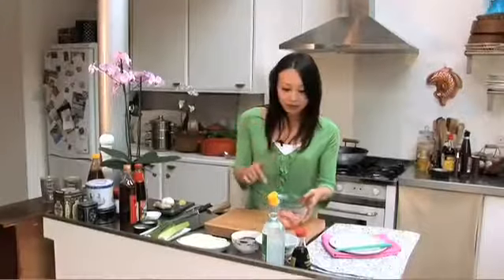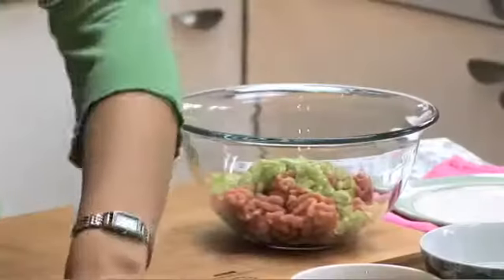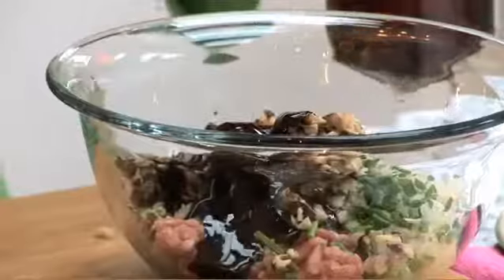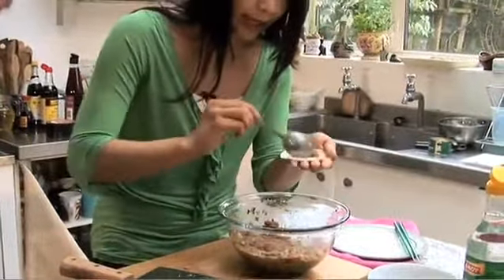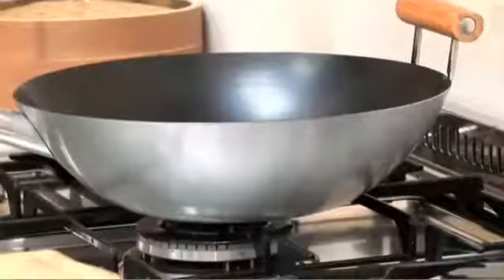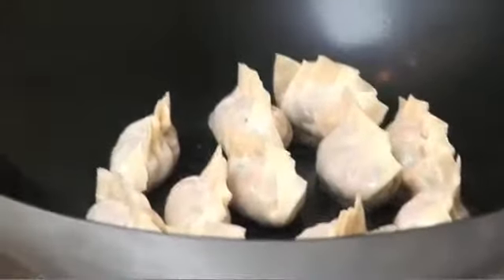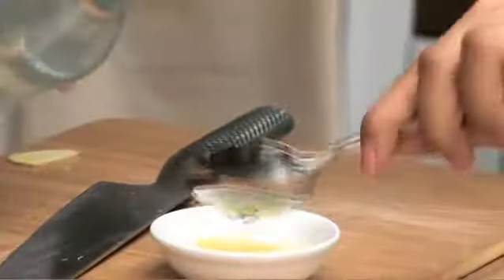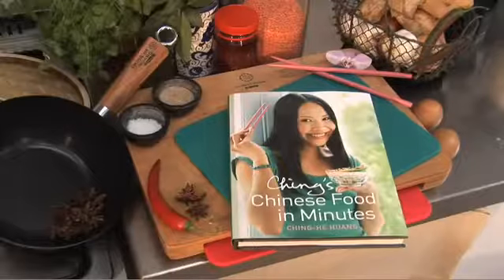CHING HE HUANG Pork and Chestnut Dumpling - The Best Documentary Ever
CHING HE HUANG Pork and Chestnut Dumpling There is nothing more satisfying than seeing my guests chow down on some delicious soft home-made .

CHING HE HUANG Spicy chunky lamb & Pork and water chestnut dumplings .

CHING HE HUANG Sichuan spicy pork and prawn wontons .

CHING HE HUANG Chinese Food Made Easy Pork and prawn dumplings & Chicken and vegetable spring rolls These homemade dim sum are easier to make .